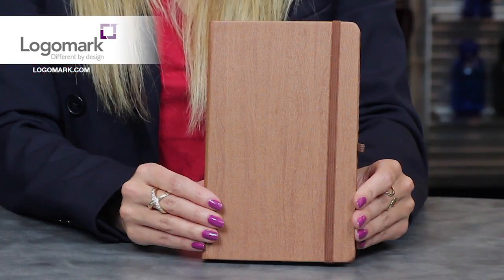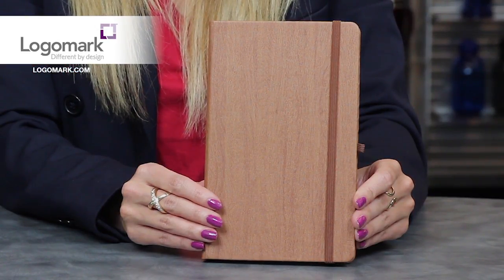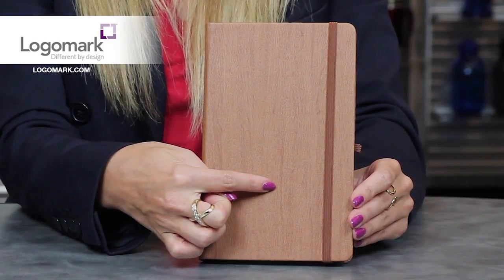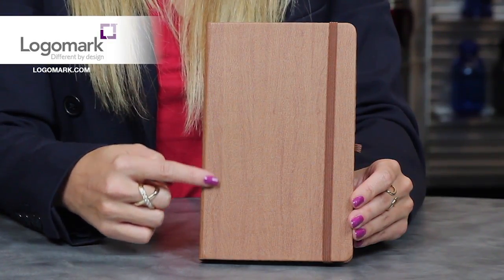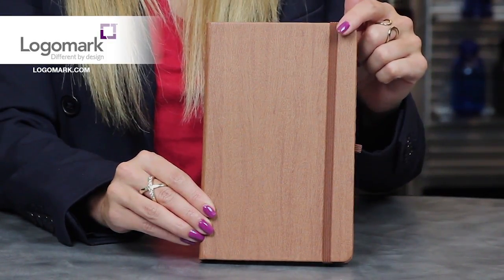KP2610 Junior Journal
Junior size journal has a simulated woodgrain cover, 120 sheets of cream colored lined paper, bookmark ribbon, and elastic pen holder loop.